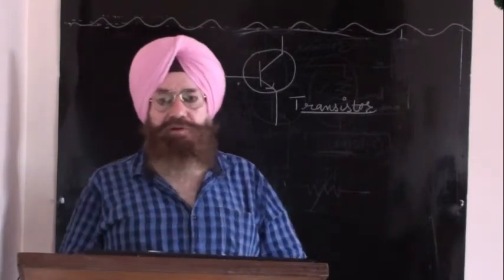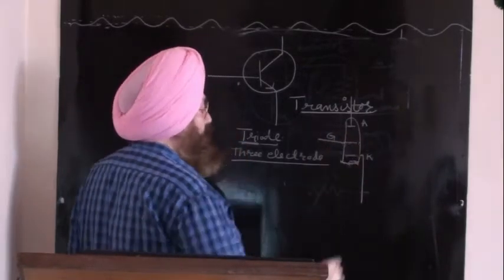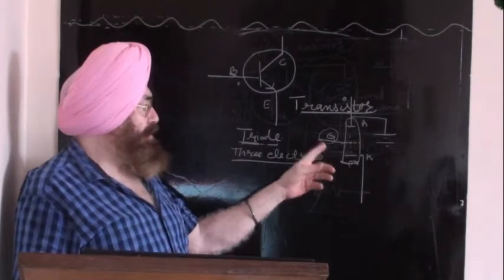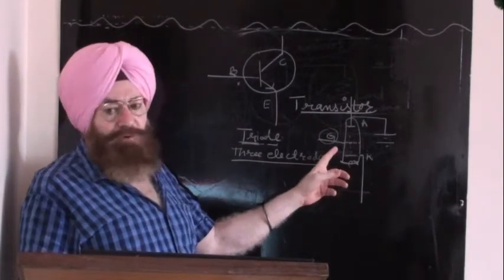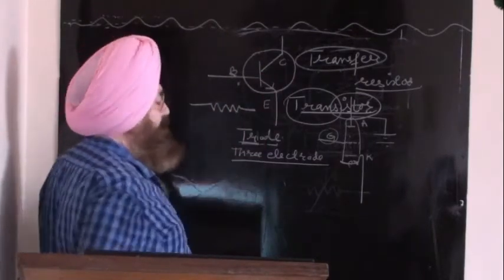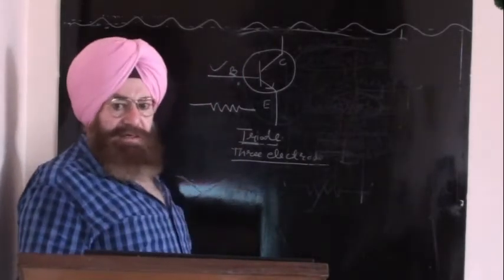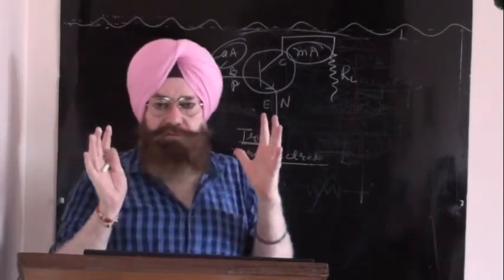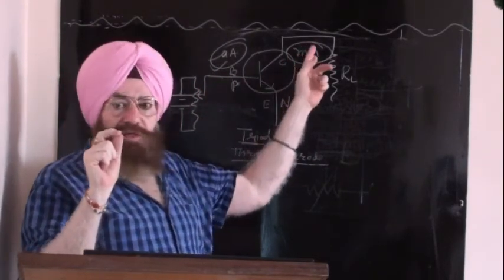Why is a Transistor called a Transistor?| History of transistor| Logic of transistor| PNP | NPN